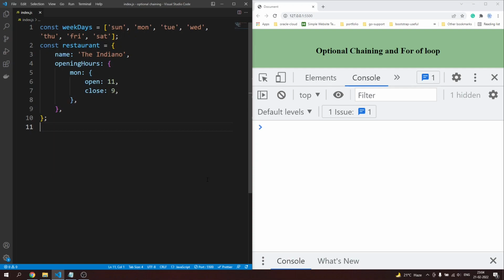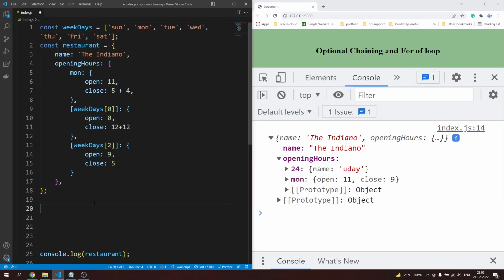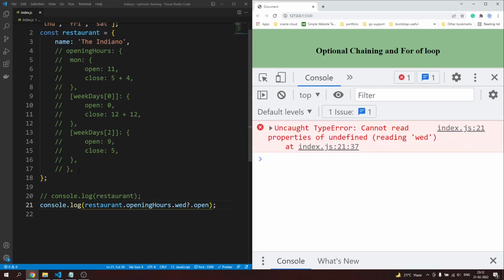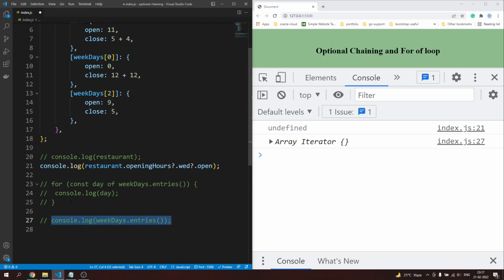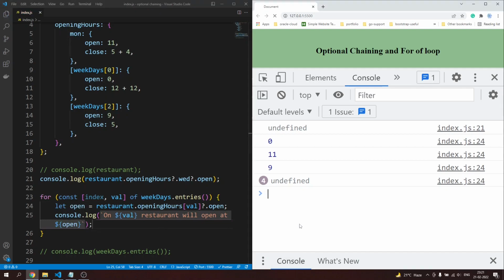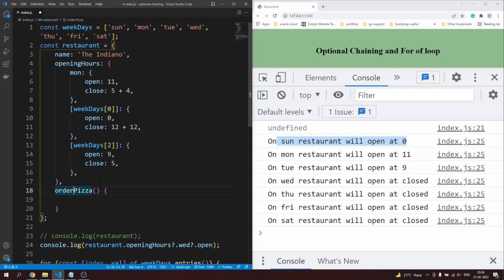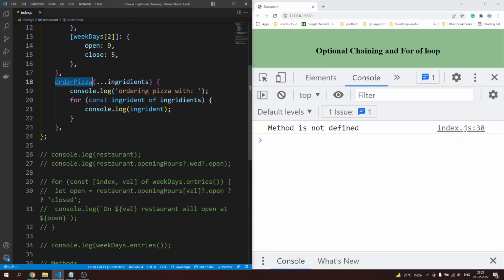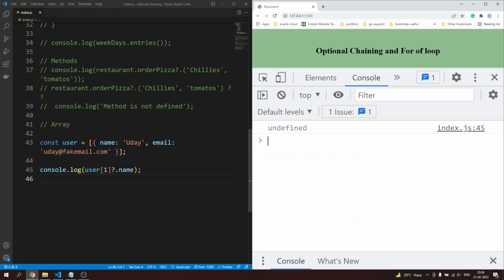Optional chaining (?.) in Javascript | Where to use Optional chaining (?.)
Let's learn about Optional chaining (?.) in Javascript